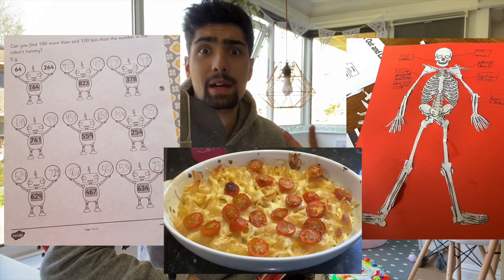Welcome Back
Welcome back from MR D!

Hope you've have a great easter break - time to get back to work!
First things first lets sing a song together.

Lyrics:
You’ve got to stay at home
When the weather’s nice outside
And it really tries to change your mind
You just remember what Boris said
Yeah, You’ve got to stay at home

Work in the kitchen or your bedroom too
You’ve got to find the place that works just right for you
Well stick together and see this through

And all the key workers all across the country
We can’t believe what you do. really
We’re so lucky grateful for just what you do
So, we clap for you

And as the rainbows fly
This Virus will surly die
You’re gonna see just how strong we can be
So, you’ve got to stay at home.